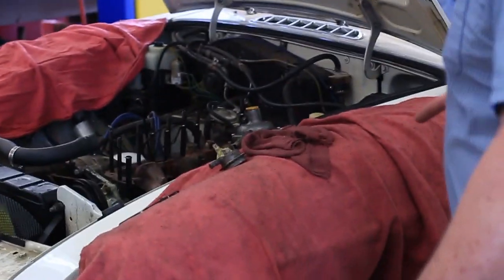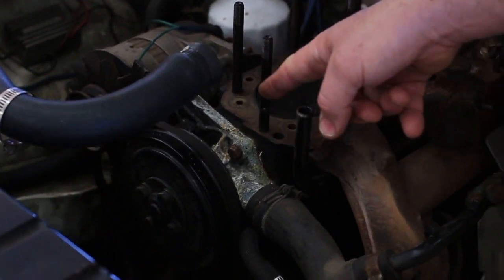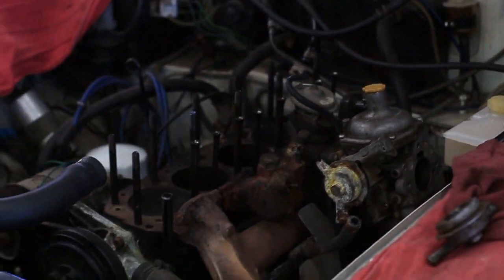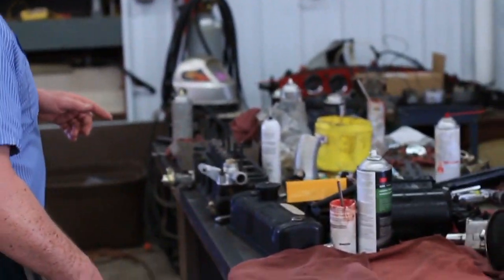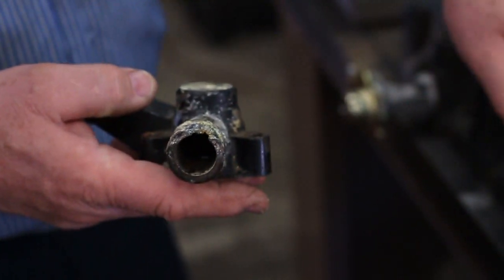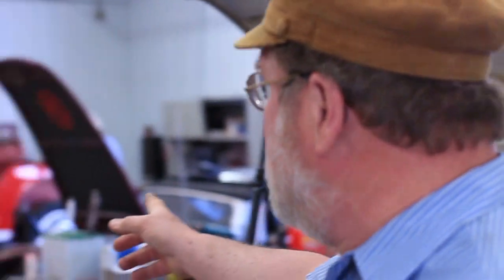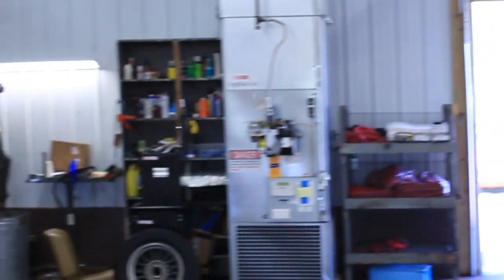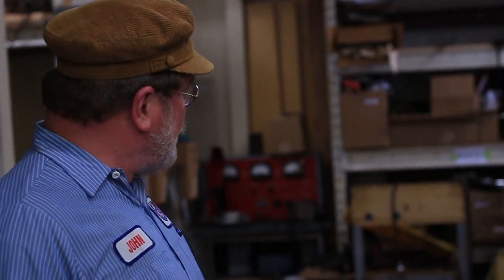233 MG Tech | Faulty compression / Bad Rings on MGB Engine